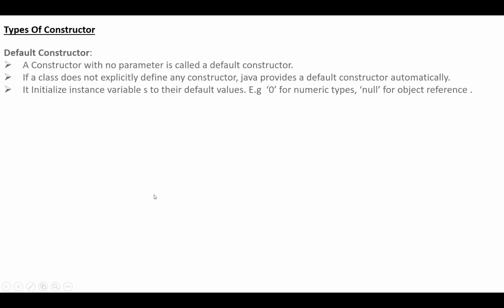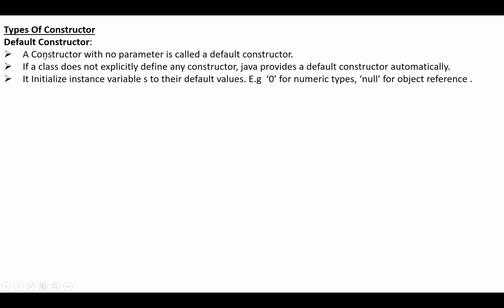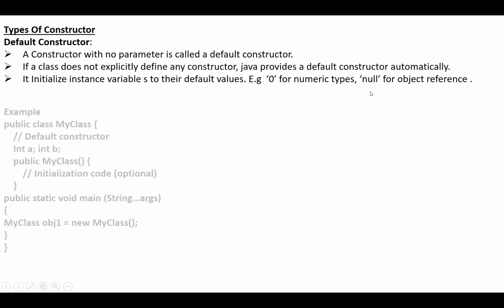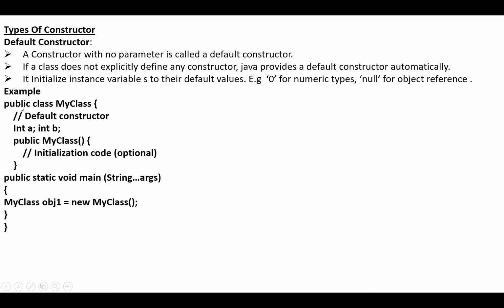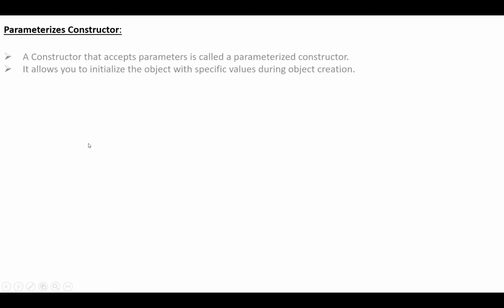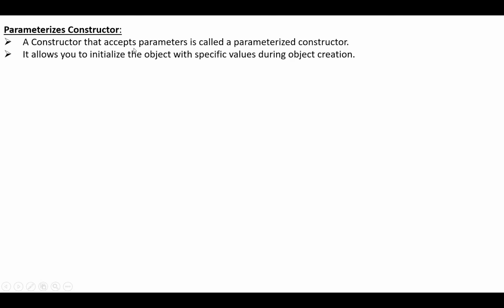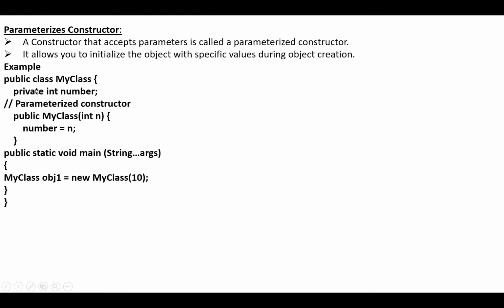What is Constructor in Java.